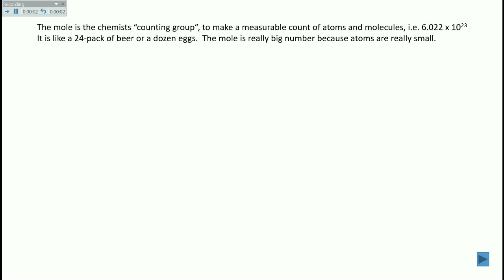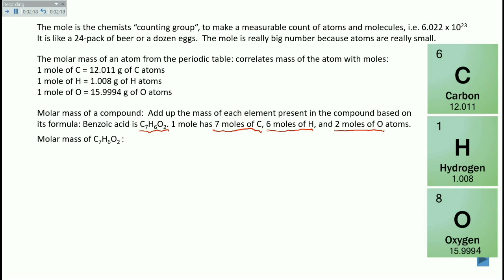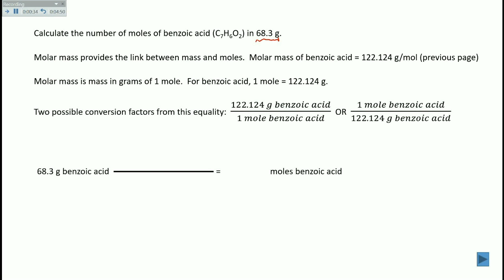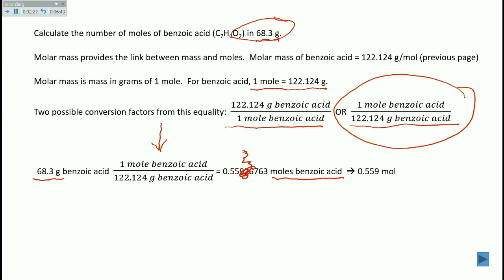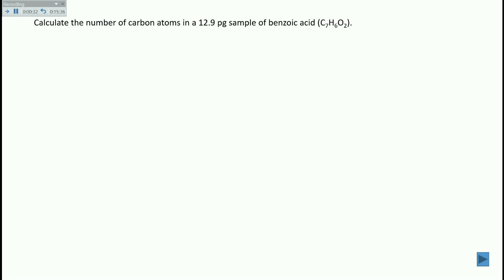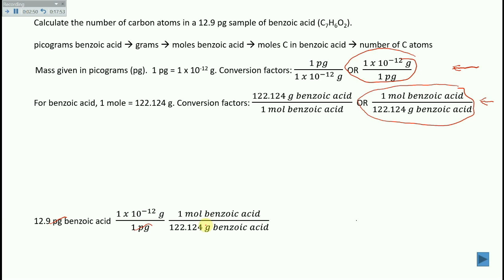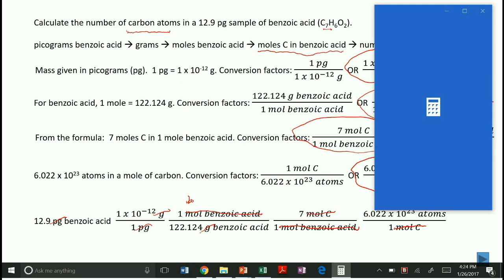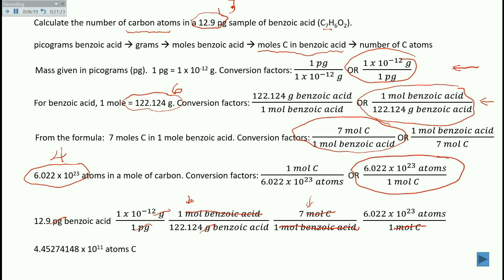Mass mole atom conversions 2